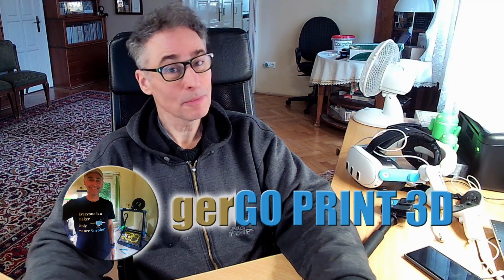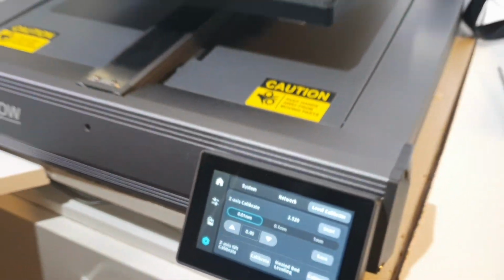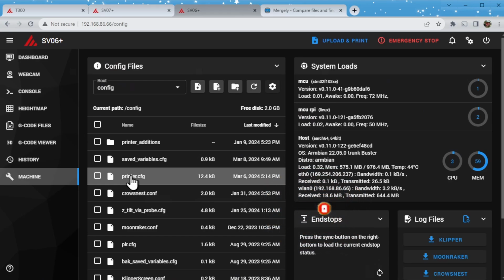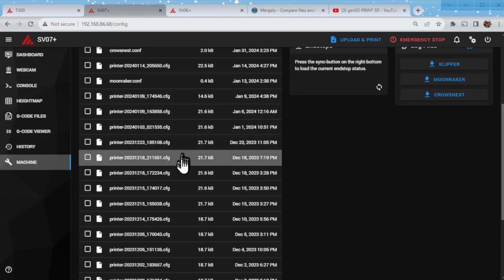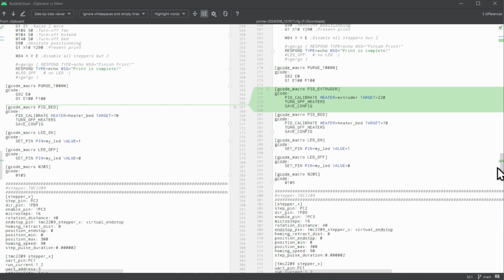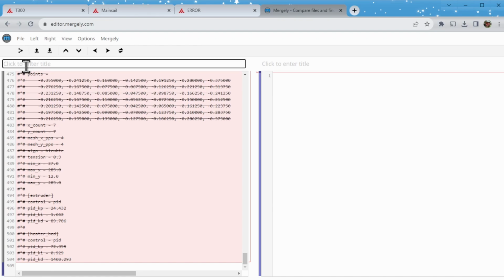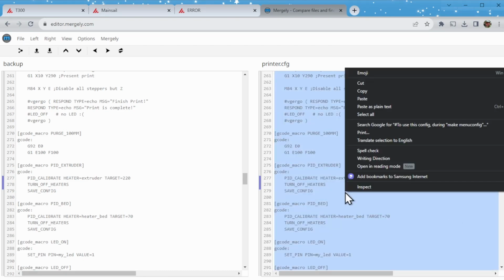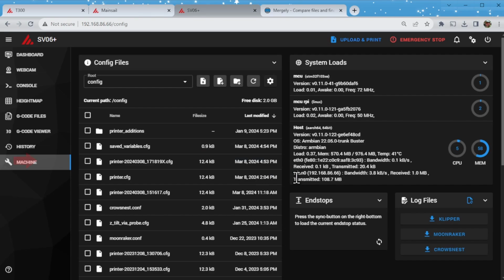Selective restore of automatic printer.cfg backups for "Klipper reports: ERROR" Sovol SV06 SV07 T300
Chapters:
0:00 Intro
1:40 Misconceptions about auto-backups
2:40 Selective restore using Mergely
4:20 Compte restore before SAVE_CONFIG
5:17 Conclusion

☕ If you find my videos helpful, please say thanks by buying me a coffee